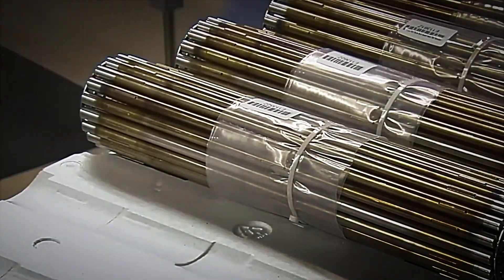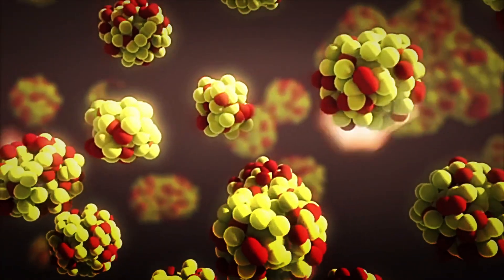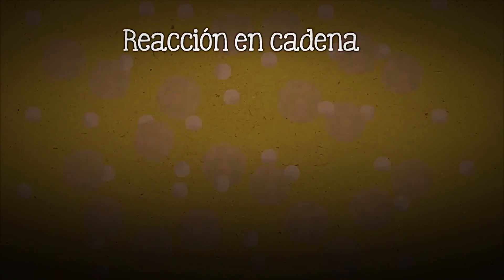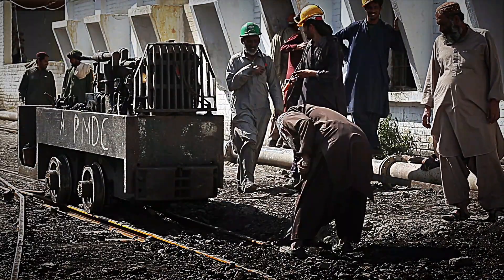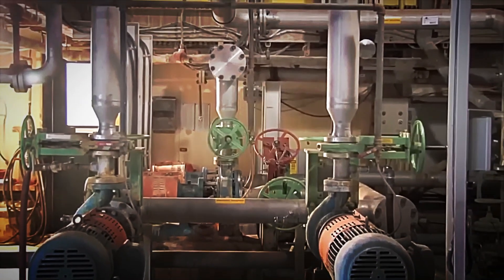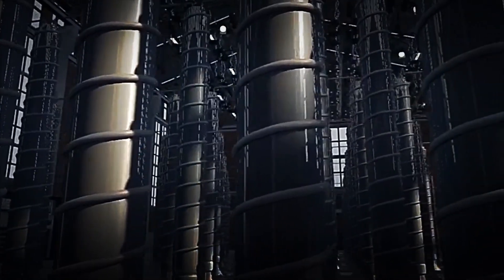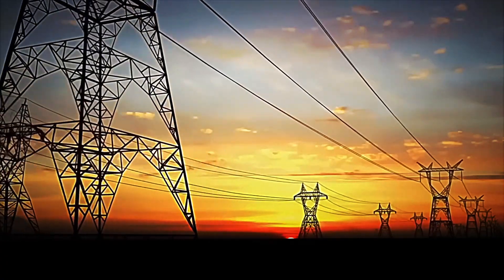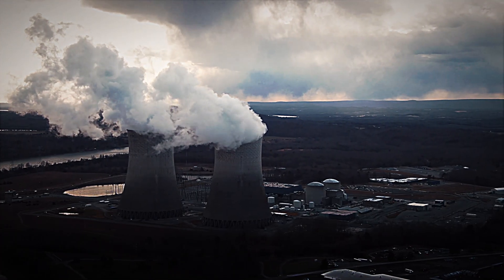HOW Uranium is MADE ☢️ | The MOST POWERFUL and DANGEROUS MATERIAL in the WORLD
Uranium is one of the most powerful resources on the planet: a small portion of this mineral can generate enough energy to power thousands of homes for an entire year. Its transformation begins in mines located in countries such as Australia, Kazakhstan, or Canada, where the ore is extracted and processed into the well-known yellowcake—a yellow powder with enormous energy potential.

From this point forward, science and engineering take over. The yellowcake is converted into uranium hexafluoride (UF6), which then passes through complex centrifuge systems capable of separating isotopes and increasing the concentration of uranium-235—the true key to nuclear fission. Once enriched, tiny pellets are manufactured, grouped into rods and fuel assemblies that become the core foundation for generating electricity in next-generation nuclear reactors.

Inside the reactor, the chain reaction releases immense heat, which is transformed into electrical energy in a controlled and efficient way, with an almost zero carbon footprint. After use, the spent fuel is cooled and stored under strict safety measures, ensuring responsible management. Thanks to this process, nuclear energy remains a reliable, clean, and essential alternative to meet global energy challenges and move toward a more sustainable future.